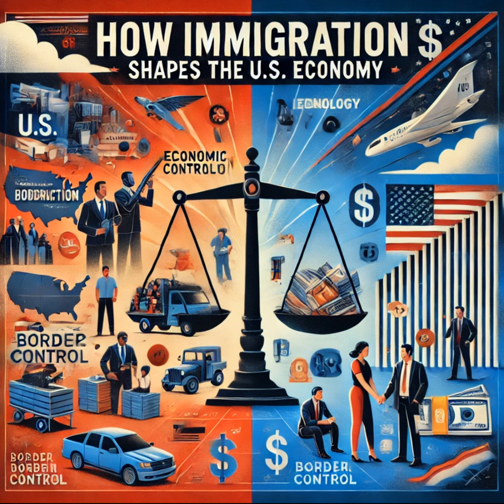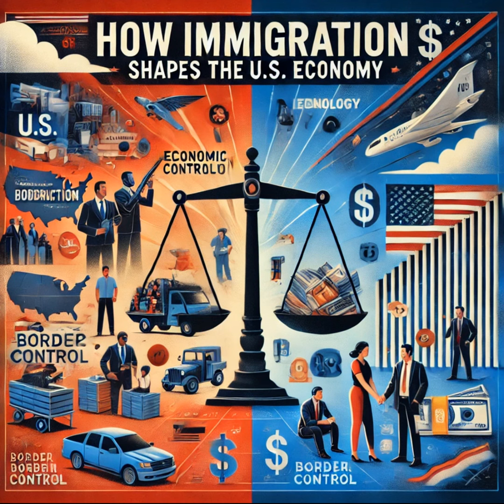How does immigration shape the U.S. economy?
As immigration takes center stage in the 2024 election, the divide between Kamala Harris and Donald Trump couldn’t be sharper. While immigrants generate over $1.6 trillion annually in economic activity, debates rage on: Are they driving growth or straining resources? Does a path to citizenship boost productivity, or do stricter policies protect American jobs?

Join us as we unpack the numbers, challenge the narratives, and explore the high-stakes clash between economic reality and political rhetoric. This isn’t just about borders—it’s about the future of the U.S. economy. Don’t miss it.